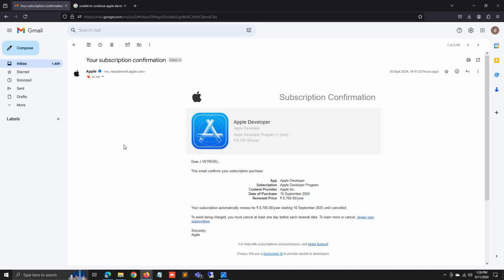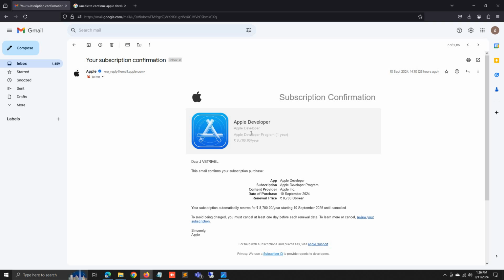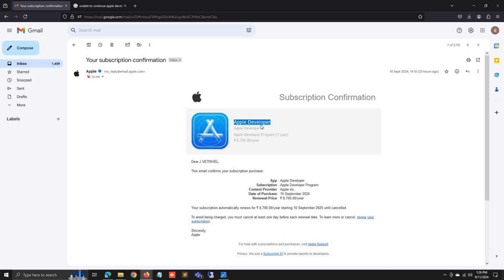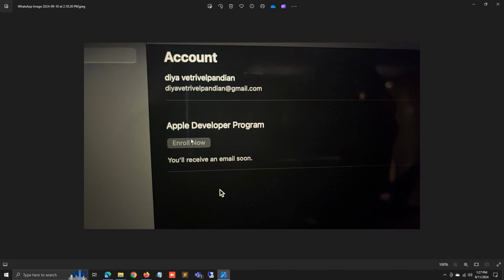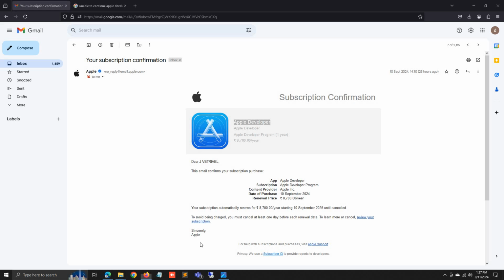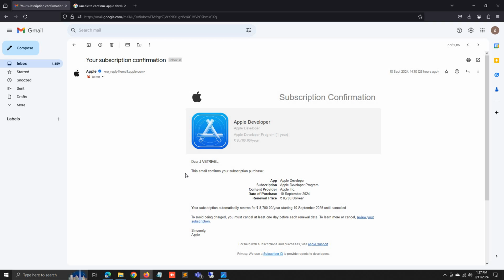Steps to Purchase Apple Developer Program Account | Common Issues Solving Tips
In this video I clearly explained about the common issues when we are trying to purchase new apple developer program account which is individual or organization anything based on the following steps.